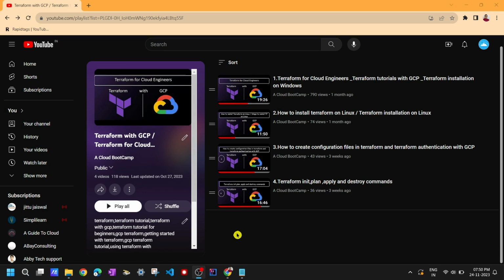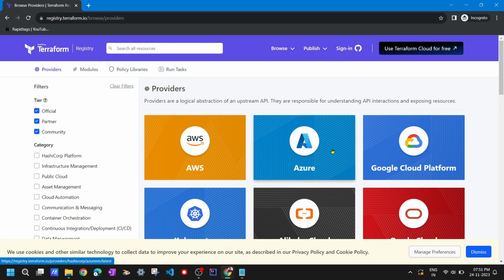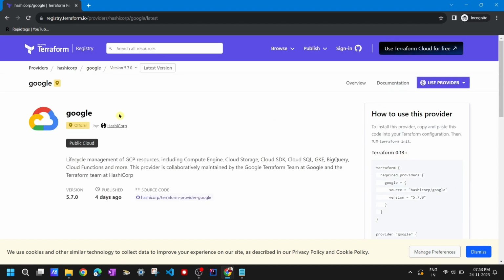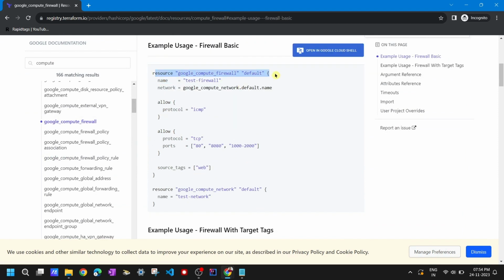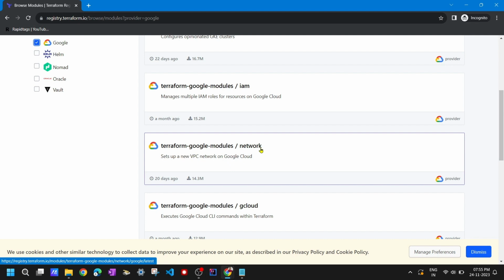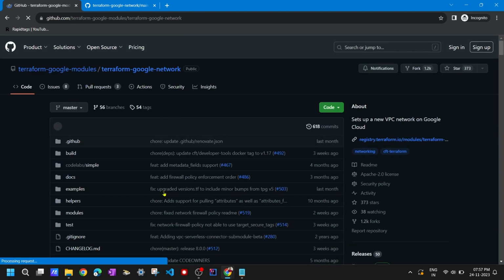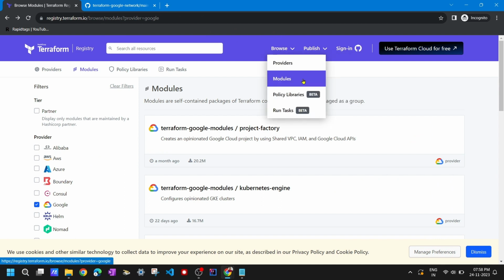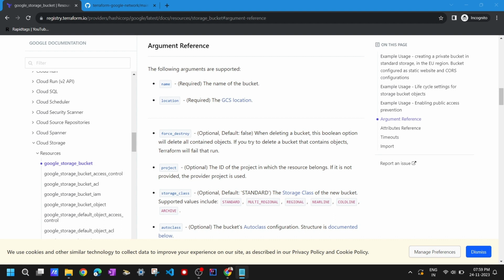5.Terraform Provider for Google Cloud & Understanding Terraform registry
The greatest advantage of using Terraform is that it supports various cloud providers like AWS, Microsoft Azure, Google Cloud, Openstack etc and it is open source.

provider "google" {
  version = "3.5.0"

  credentials = file("tfsvc.json")

  project = "youtube-demo-255723"
  region  = "us-central1"
  zone    = "us-central1-c"

resource "google_compute_instance" "appserver" {
  name = "secondary-application-server"
  machine_type = "f1-micro"

  boot_disk {
   initialize_params {
     image = "debian-cloud/debian-9"
 network_interface {
   network = "default"